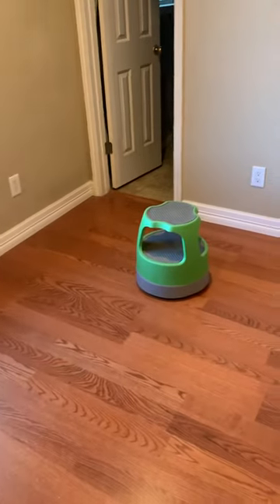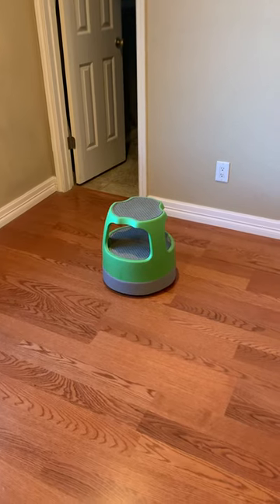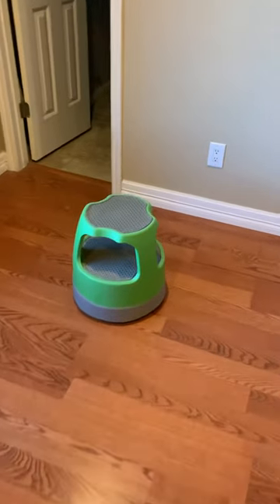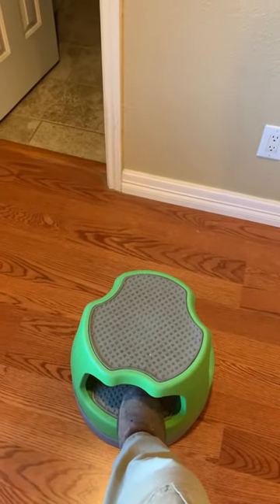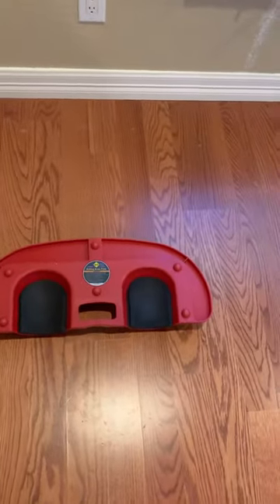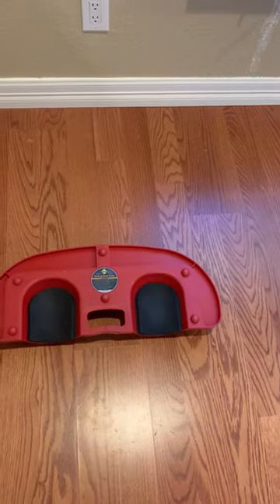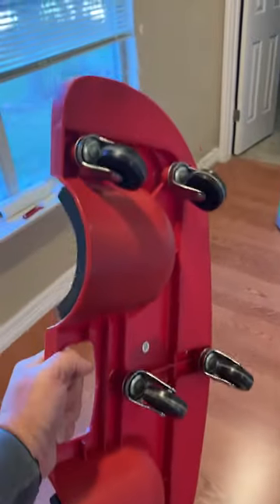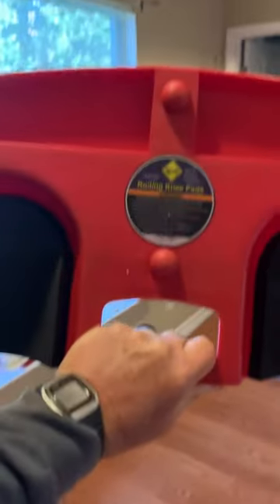Rolling knee pads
Harbor freight rolling knee pads